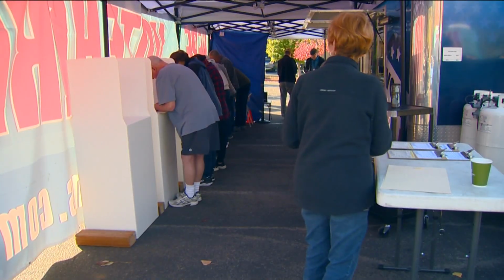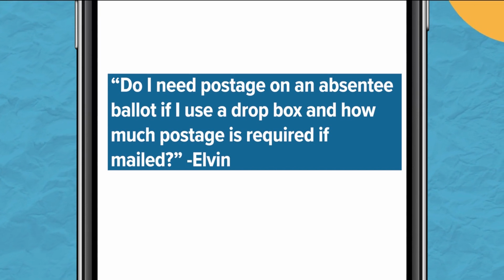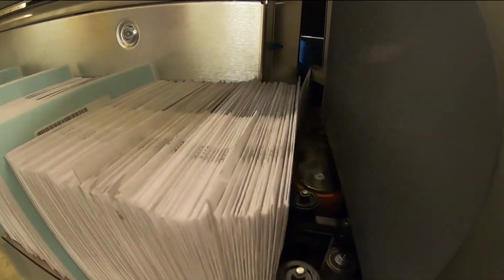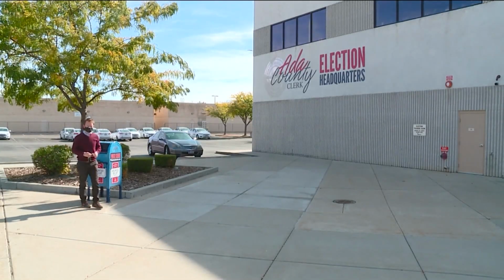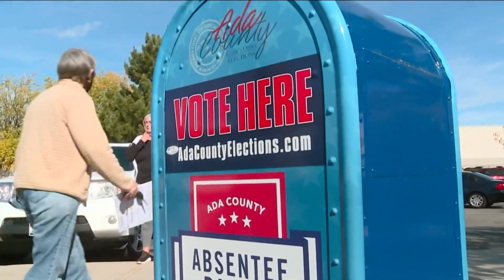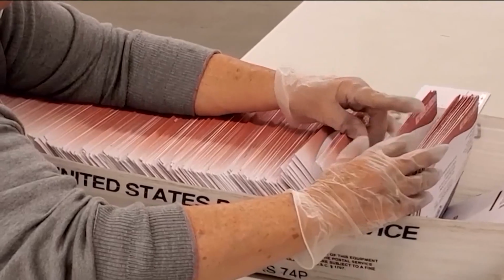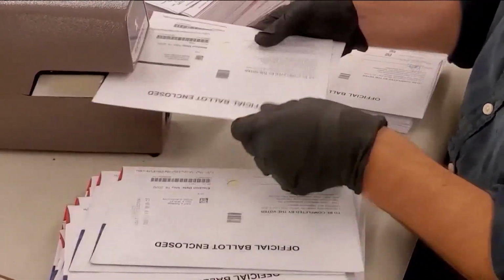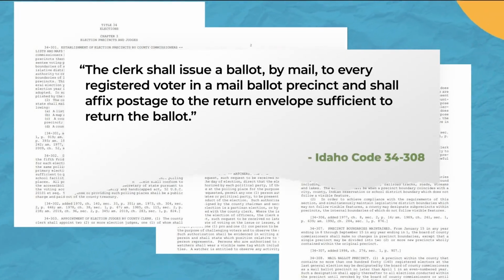What the early voting process looks like in Idaho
Polls are open for early and absentee voting in Idaho. Folks looking to send their absentee ballot back want to know who pays postage on ballots sent back through the mail.

Billy writes to The 208, “The mail-in ballots came with a disclaimer that the county would not pay for any postage or postage due on received ballots”

Elvin says, “Do I need postage on an absentee ballot if I use a drop box and how much postage is required if mailed?”

Pandemic-era elections saw temporary but significant changes on things like absentee voting, but many functions are now back to normal. So for the current lay of the land, we checked in with Chief Deputy Secretary of State Chad Houck.